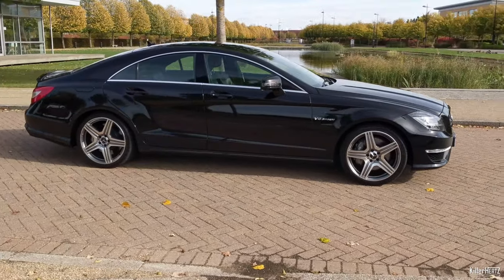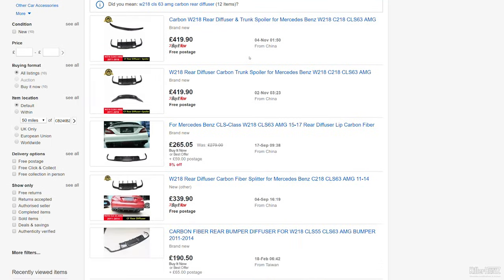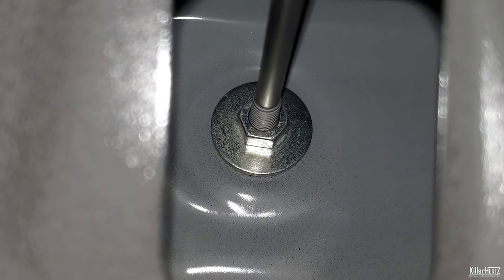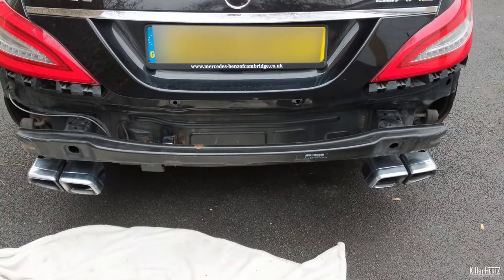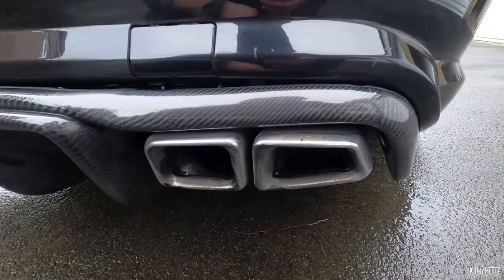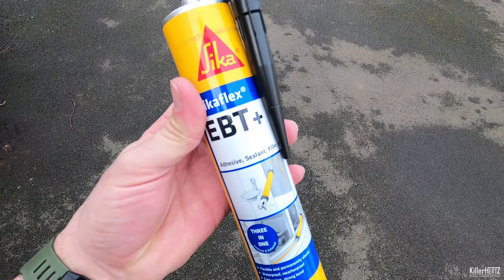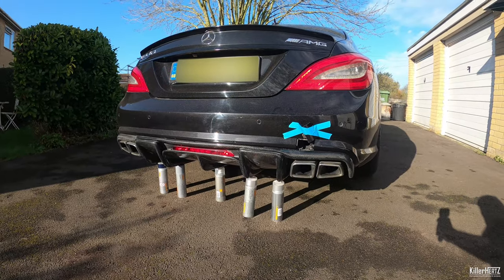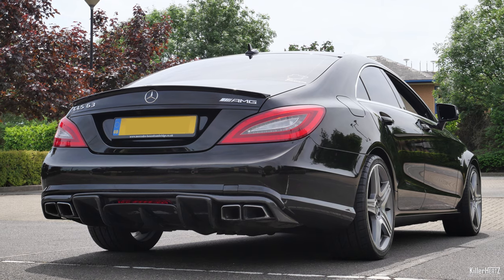Project: CLS63 AMG - Carbon Fibre Rear Diffuser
Project: CLS63 AMG - In this episode, I fit a Carbon Fibre Rear Diffuser to my CLS63 AMG, aswell as clean up the rear tailpipes and also remove rust! - Yes, another Mercedes with rust. :(

Adhesive Used: Sikaflex EBT Black

Car featured in video: 2011 W218 CLS63 AMG

Filmed in England, Uploaded in Glorious 4K